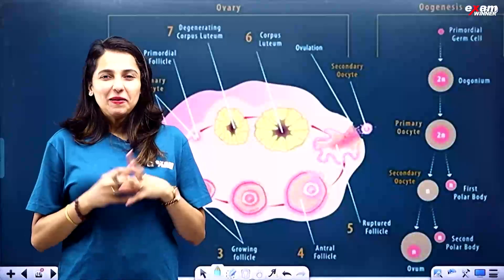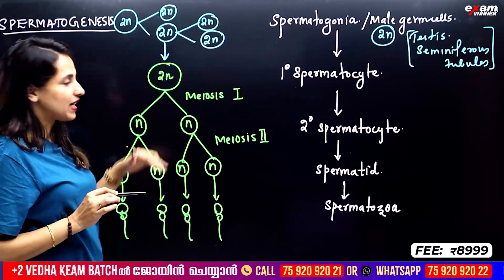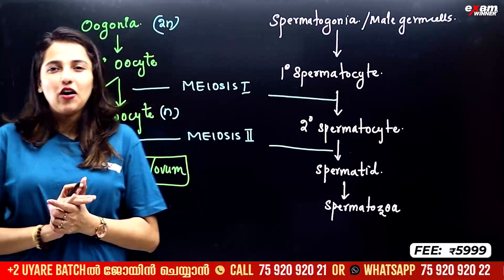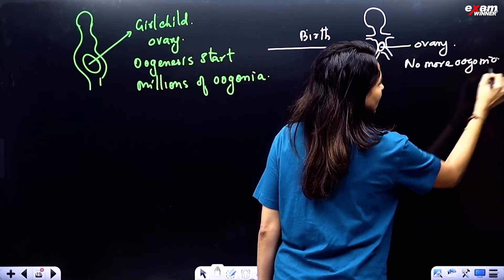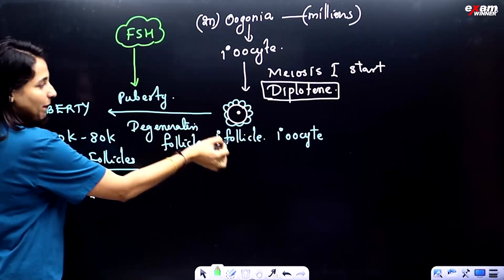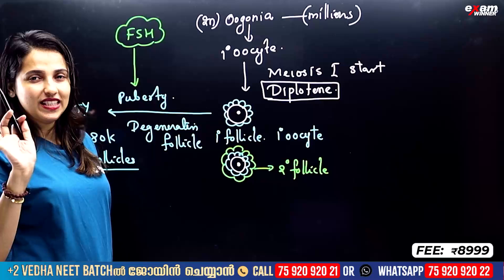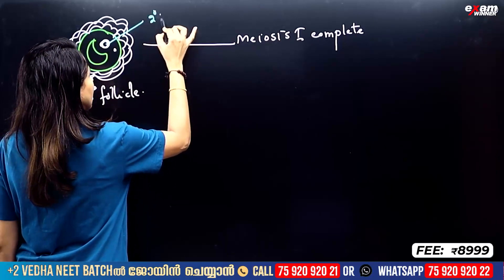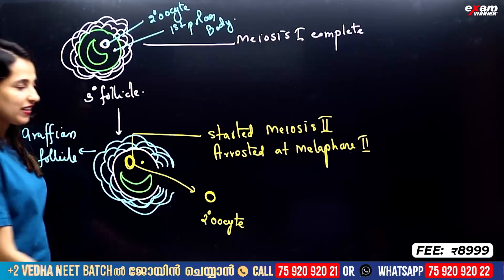Smart Work V/S Hard Work | How to Manage Time | Study Tips | Exam Winner +2